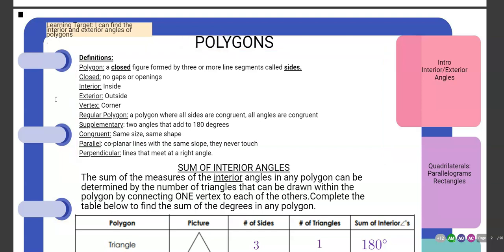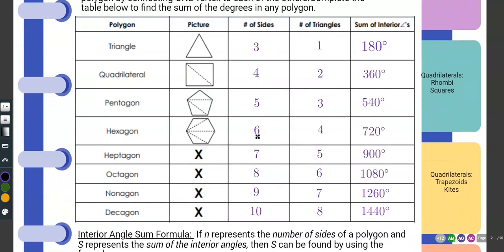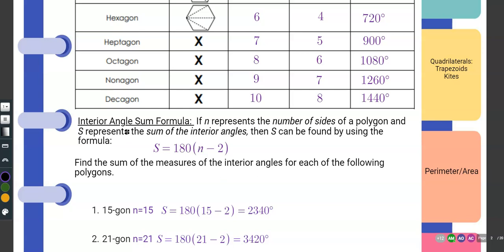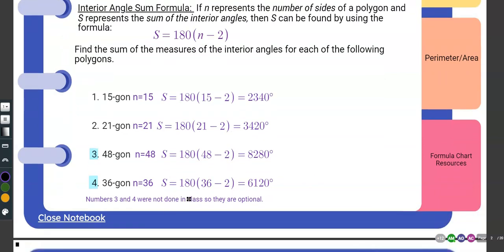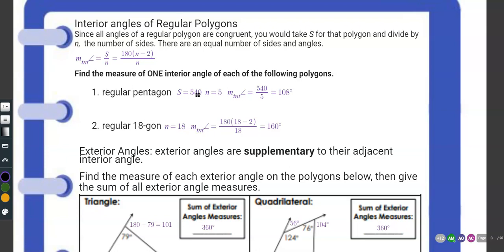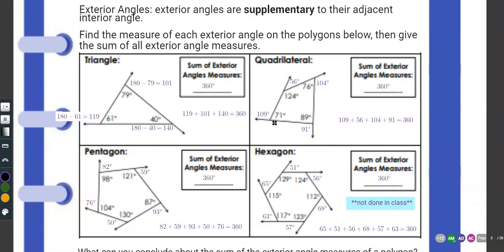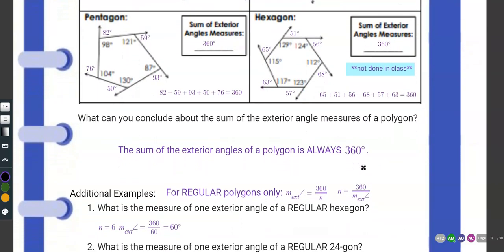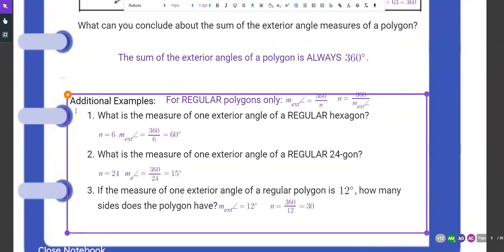Interior and Exterior Angles of Polygons